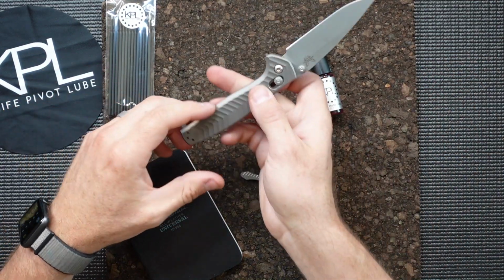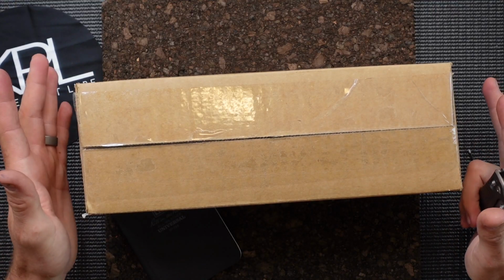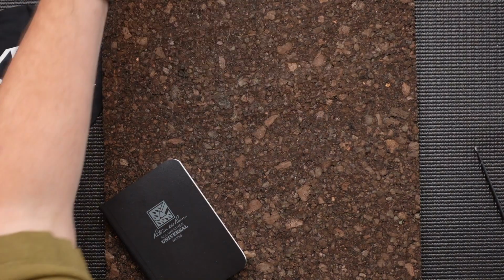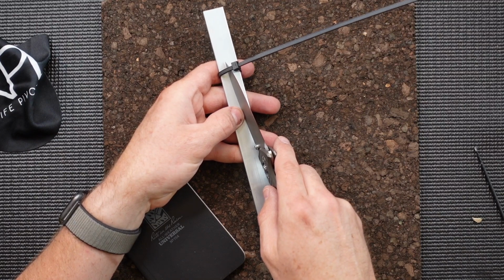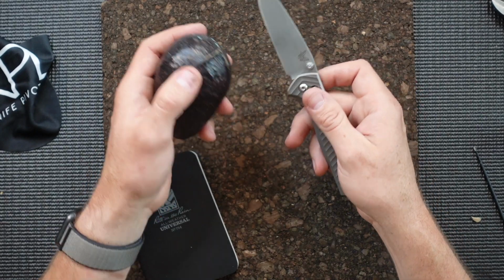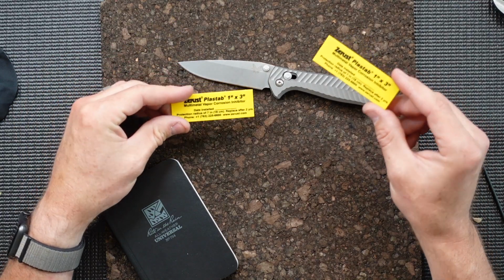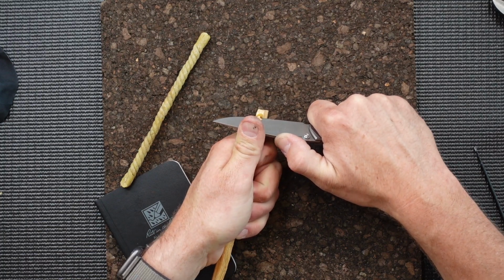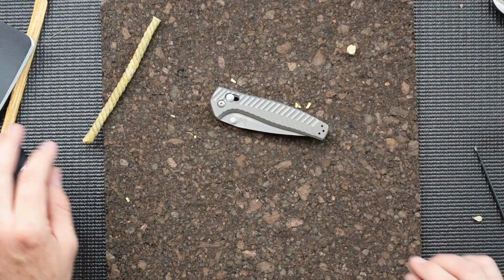Knife Hacks You MISSED!!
We all benefit from sharing our knife knowledge!  Let's run through a few of KPL's favorite knife tricks in this week's video!!

Zerust Tabs